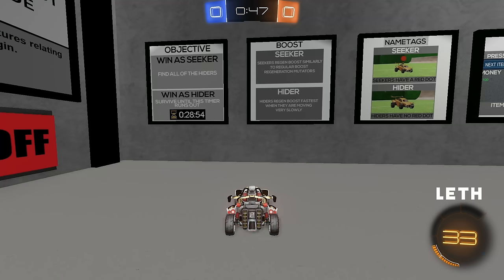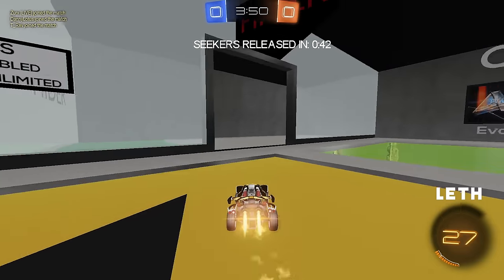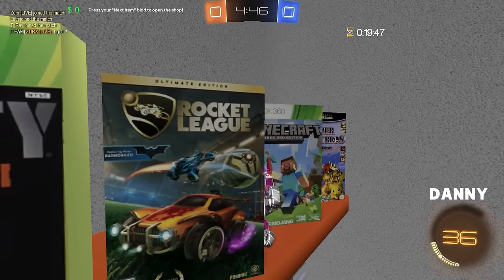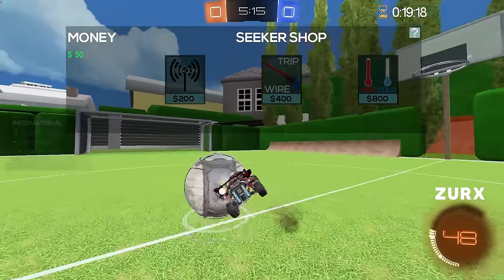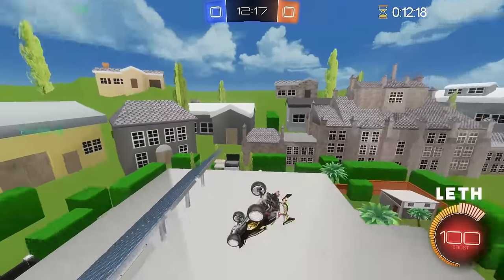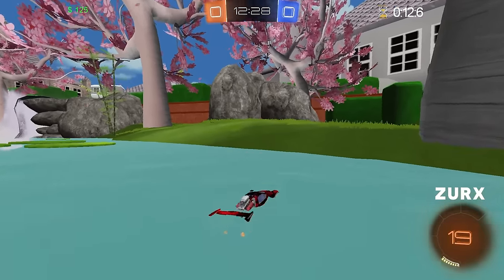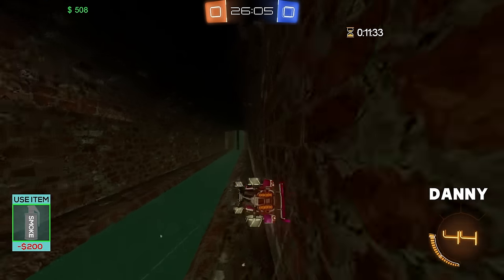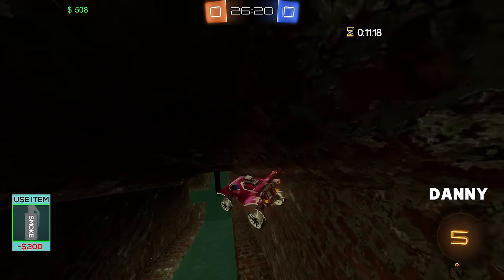This changes EVERYTHING we know about Rocket League Hide and Seek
Check out @TheZurxHD

Camera Settings:
FOV: 110
Distance: 270
Height: 110
Angle: -4
Stiffness: 1